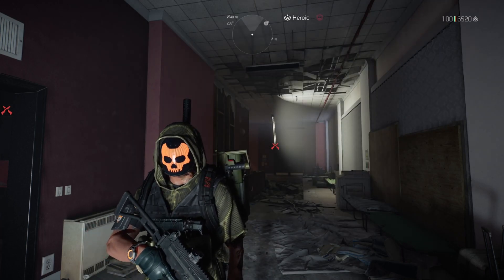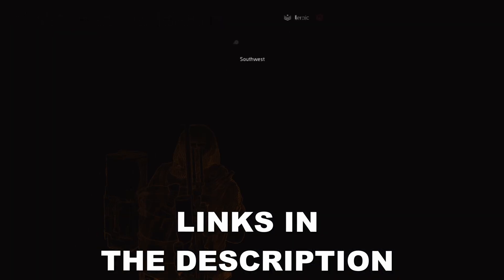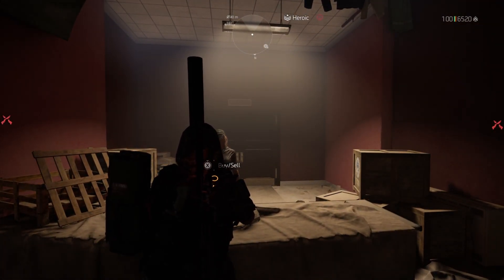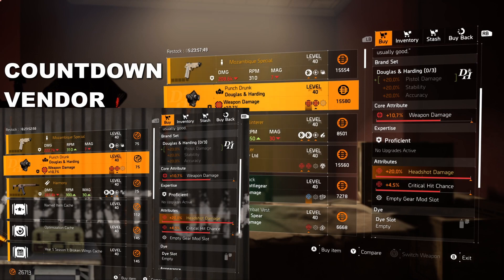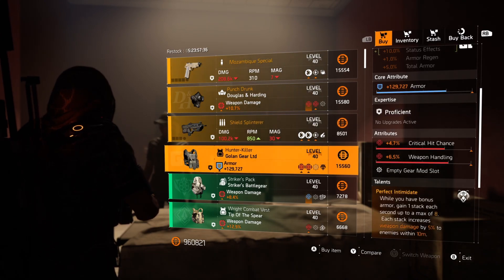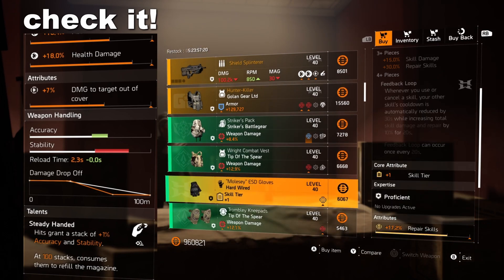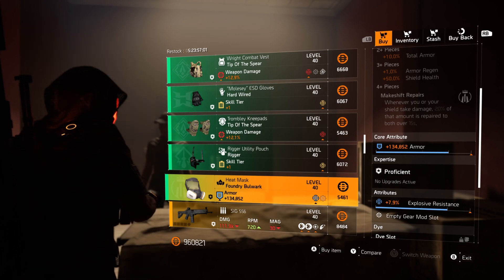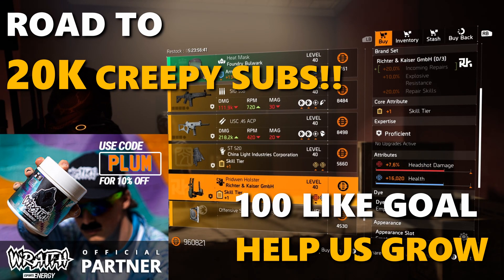PUNCH DRUNK! MAX REGEN BAG & HEADSHOT MOD! CASSIE MENDOZA WEEKLY RESET - Division 2 TU18 13/09/2023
Wraith® Partner! Improve your gaming performance and energy with Wraith®. Energy, Focus & Hydration with ZERO SUGAR and natural flavourings!

Follow for everything Division related and MORE!!

This Weeks Secret Vendor Reset for SEPTEMBER 12th or 13th, 2023 (depending what part of the world you are from)..

Check out what's up for grabs from the "Not So" Secret Vendor.

Division 2 by PlumConch836 DISCORD server is now LIVE!